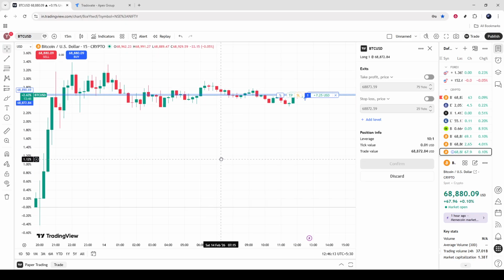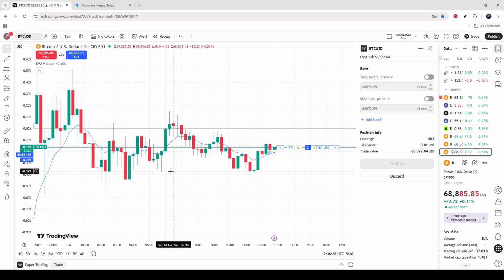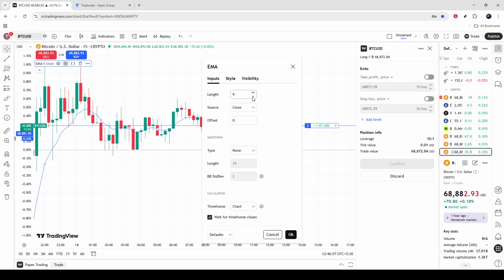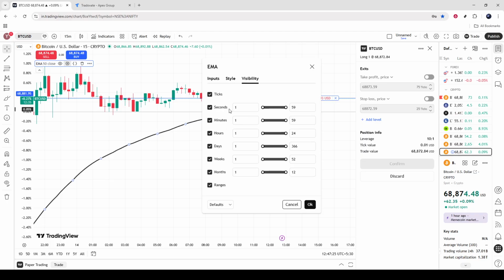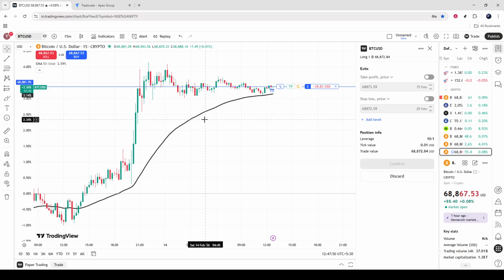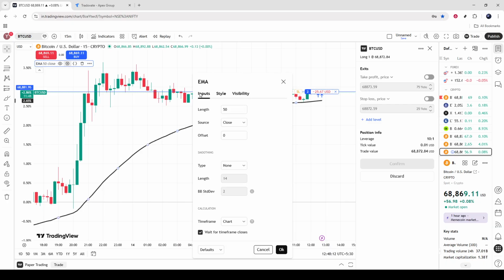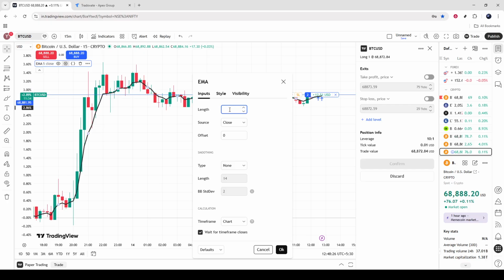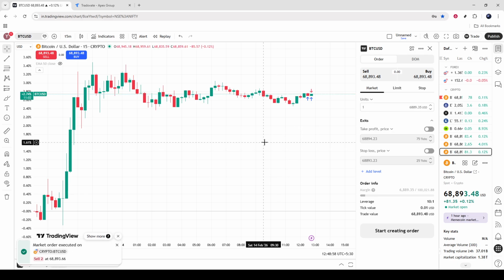How To Add Exponential Moving Averages On TradingView – Easy Guide (2026)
Exponential Moving Averages (EMA) help traders identify trend direction and dynamic support or resistance. This tutorial shows how to add multiple EMAs, customize lengths, and use them in crossover strategies.

⏱️ Timestamps:
0:00 – Introduction
0:40 – Add EMA indicator
1:20 – Adjust EMA length settings
2:00 – Use multiple EMAs
3:00 – Identify crossover signals
4:00 – Save EMA template